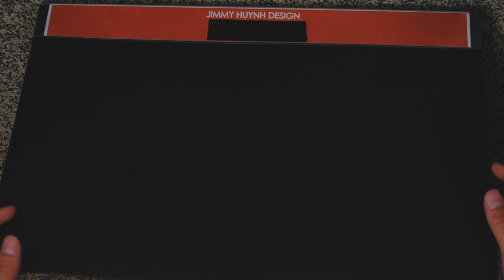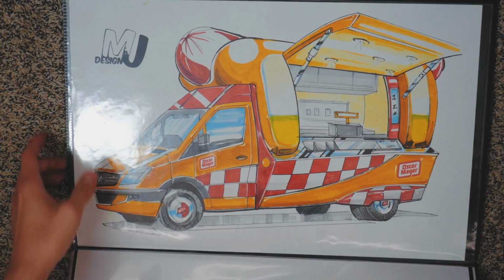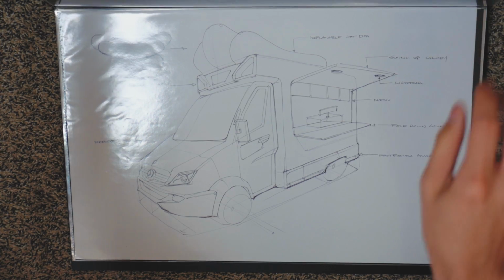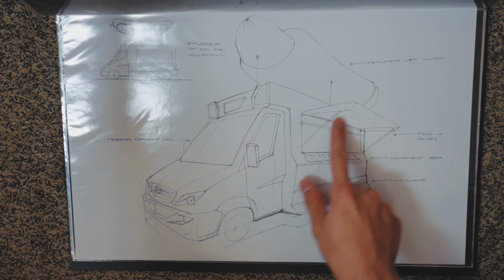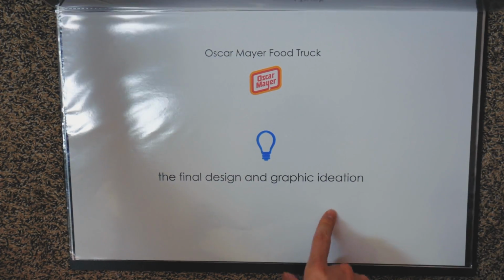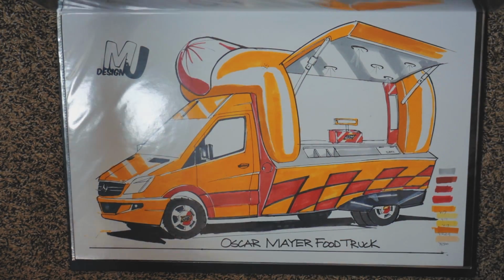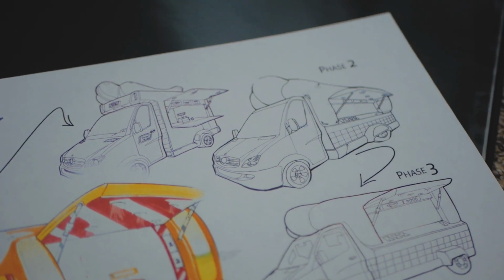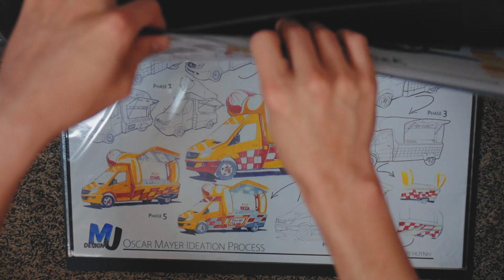Designing A Food Truck | Marker Rendering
Checking out some of my early Industrial Design projects!

Grab your own portfolio here!
Size 11x17
Size 8.5 x 11 (standard printer size)

***My Design Gear
Cutting

***Music//Joakim Karud//Dreams